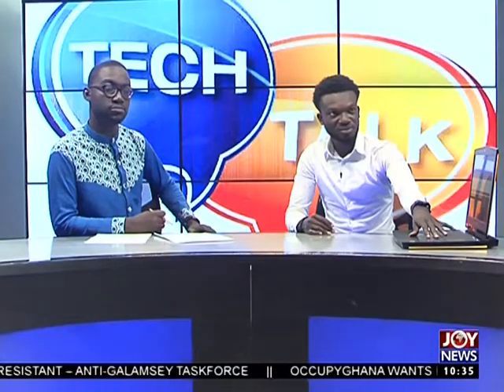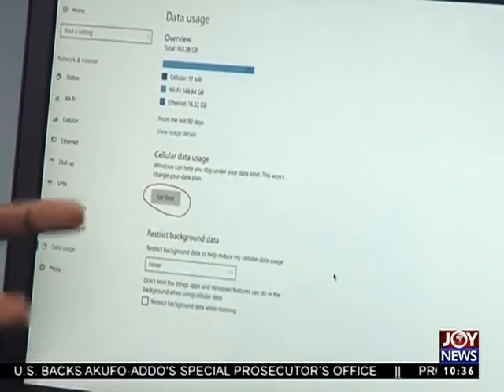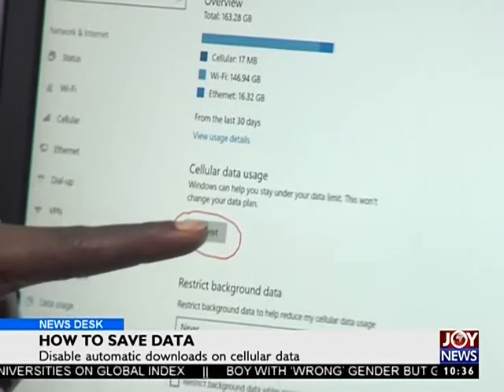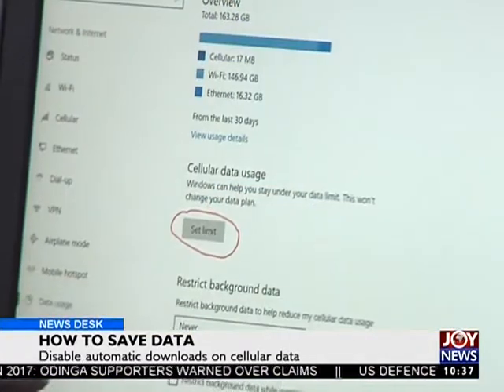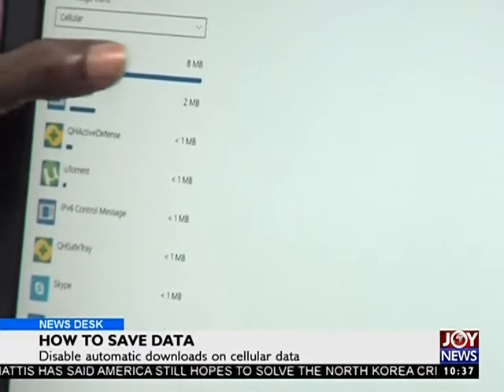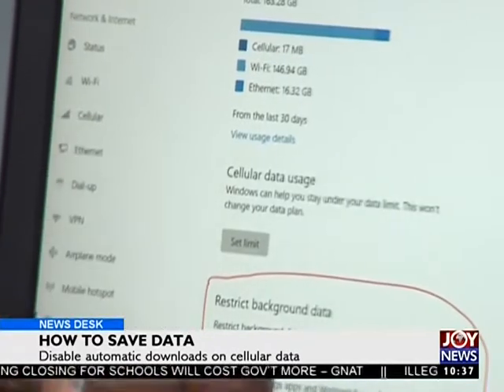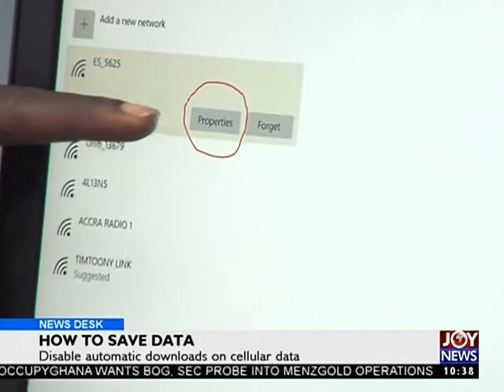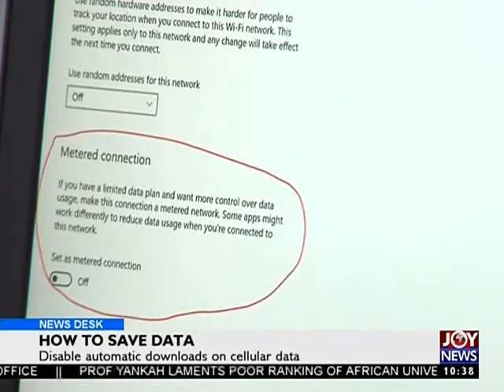How to save data - News Desk on JoyNews (11-8-17)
Disable automatic downloads on cellular data